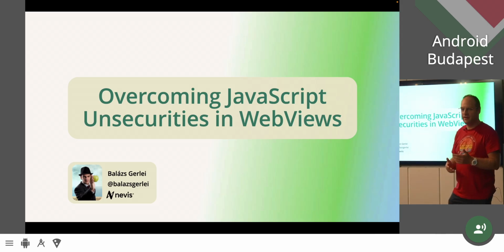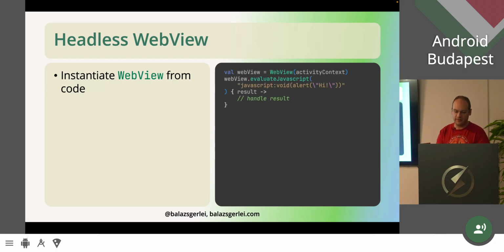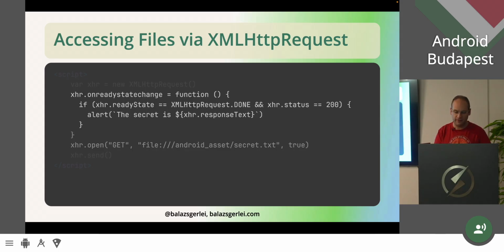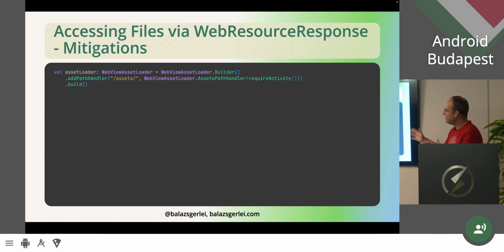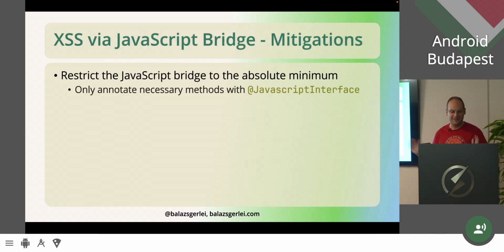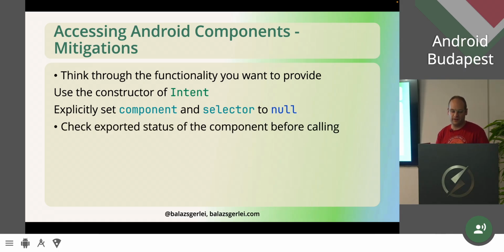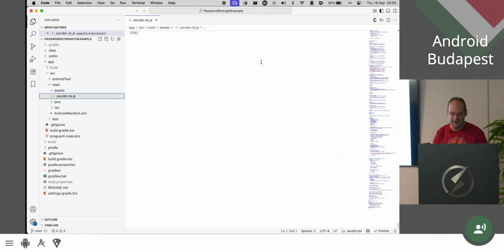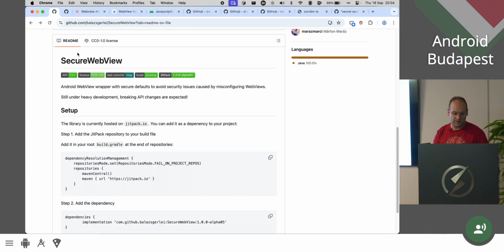Overcoming JavaScript Unsecurities in WebViews - Balázs Gerlei, Nevis Security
In my previous talk with a similar title from last year, I briefly discussed running JavaScript in Android WebViews, stating that it could be a talk of its own. Since then, multiple people have asked about this topic, so I decided to make it to further help overcome the insecurity one may feel when working with unsecured WebViews. It’s an often-cited suggestion that you should disable JavaScript to secure your WebViews, but what if you explicitly want to execute JavaScript?

The easiest way to run JavaScript on Android is to create a “headless” WebView (that is not visible). There are many traps to be aware of, including:
- Allowing remote code execution via Cross-Site Scripting (XSS)
- Unintended access to Android components
- Unintended access to files via WebResourceResponse or URI
- Leaking data through the JavaScript Bridge

I’ll describe and demonstrate such attacks and show you ways to mitigate and secure your app. You will learn the importance of fully controlling the JavaScript you execute, how to restrict access to native components, on-device data, and more.

Recorded at the September 18, 2025 event of Android Budapest